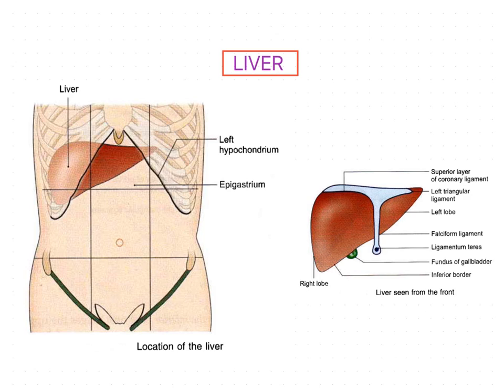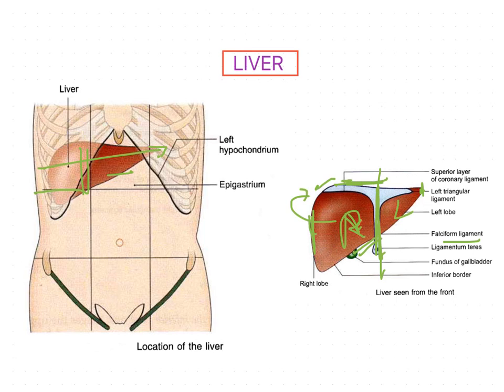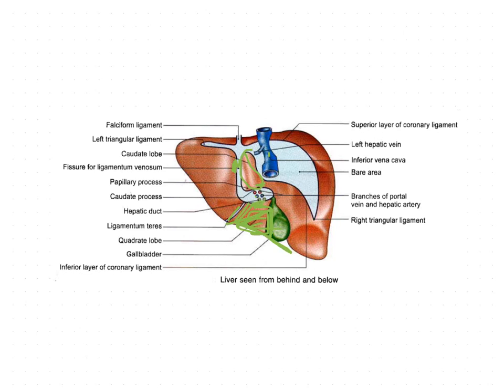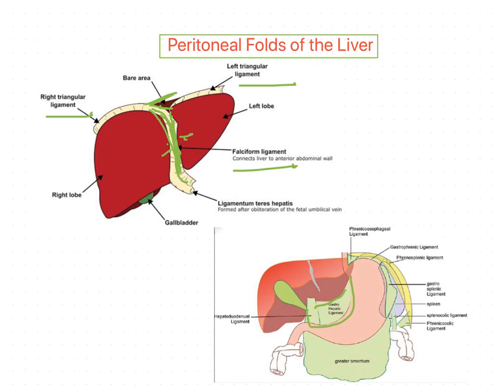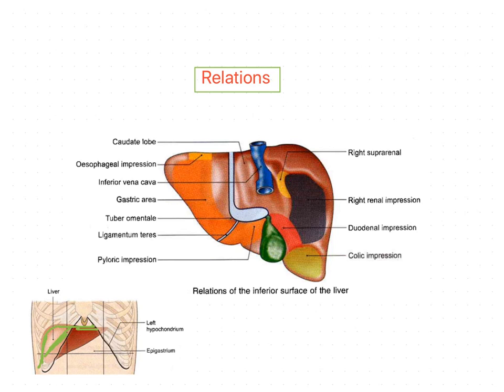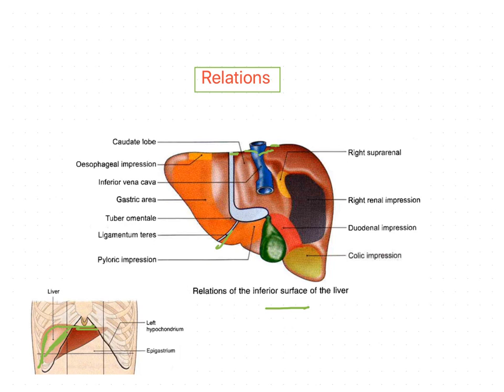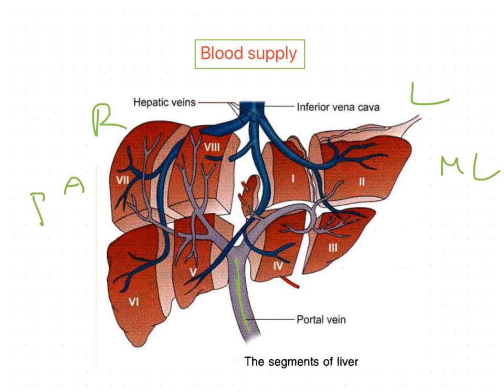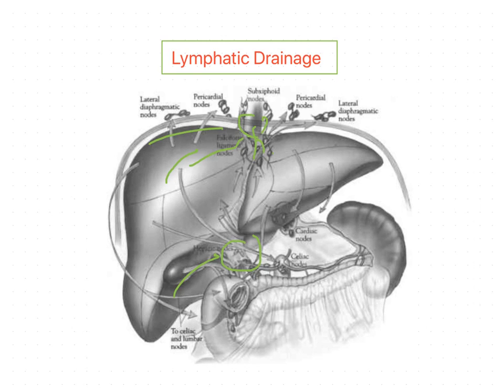Liver ABDOMEN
liveranatomy location surfaces peritonealfoldsof liver#segments#bloodsupply#nervesupply#lymphaticdrainageofliver#